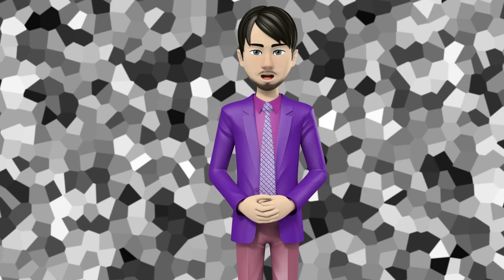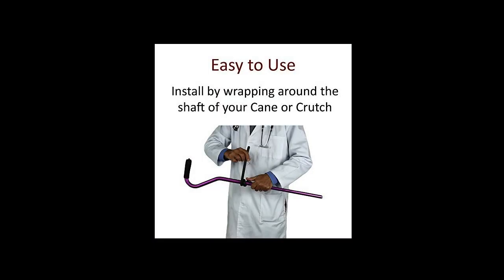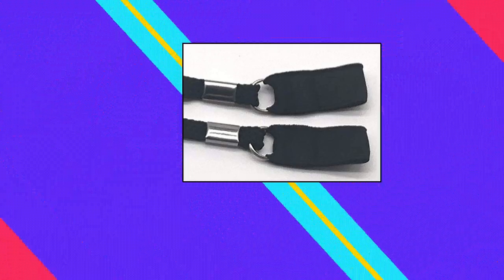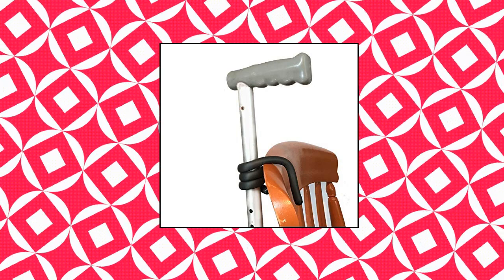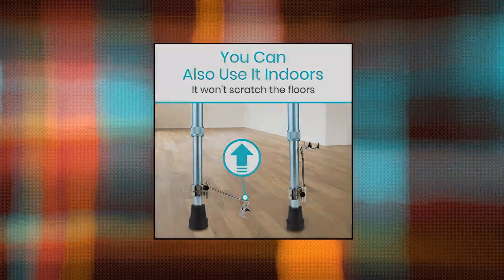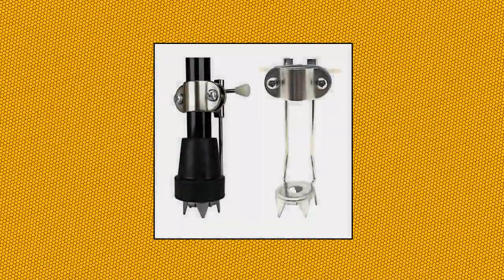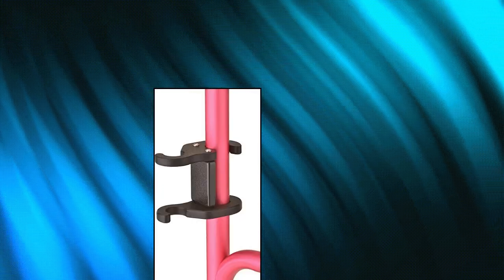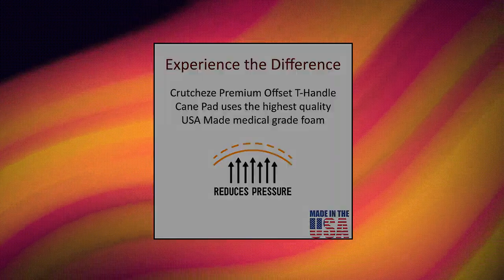Top 10 Walking Cane Accessories You Can Buy On Amazon April 2022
Crutcheze Cane Holder 3 Pack - Holds Canes Within Reach - Walking Stick Holder - Crutches & Cane Accessories - Reacher Grabber Holde

Classy Walking Canes CWCWR1 Wrist Straps for Canes  2 Pack

Vive Cane Tips for Ice - All Terrain Heavy Duty  2 Pack  Metal Retractable 4-Prong Hiking Attachment - Replacement Grip for Walking Sticks

Heavy Duty Metal 4-Prong Retractable Ice Cane Tip Attachment - Essential for Safer Walking in Ice and Snow - Pack of

Cane Pad by Crutcheze Premium USA Made Comfort Pad for Walking Cane

DMI Retractable 5 Prong Attachment Tip for Snow and Ice to assist with Grip

Elastic Wrist Straps for Canes and Walking Stick

Walking Stick Holder

Merry Sticks Smart Reflective Cane Holde

NOVA Cane Holder for Rollator and Folding Walker